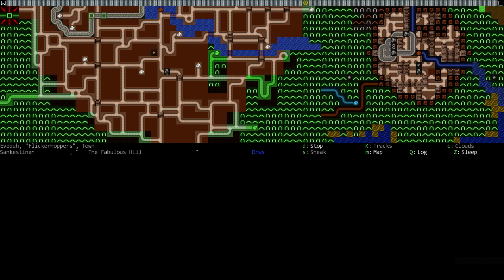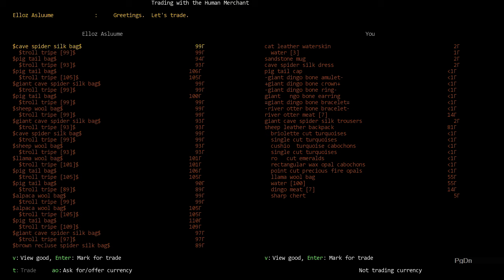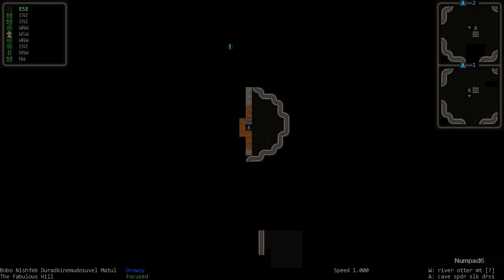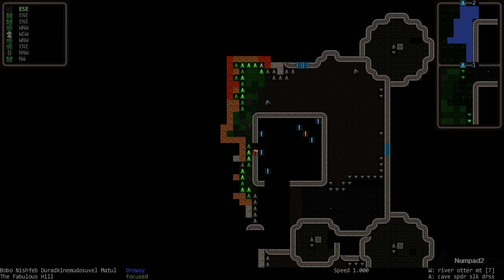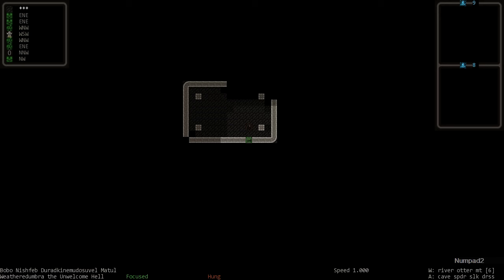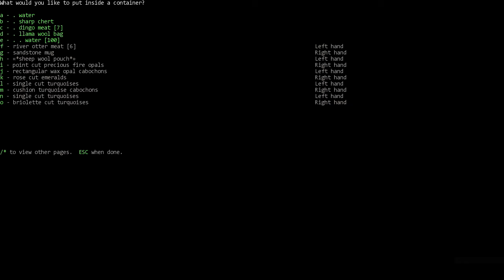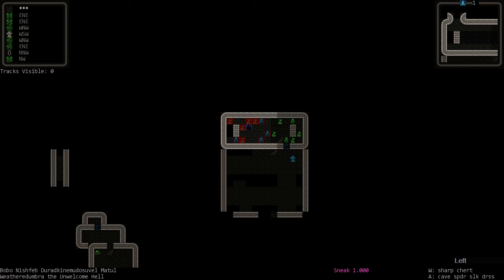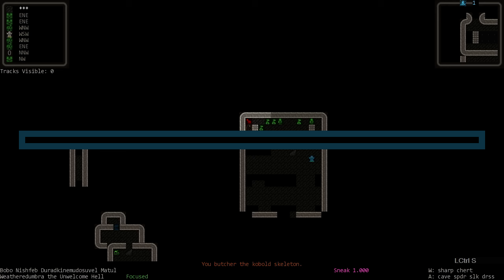Dwarf Fortress - Dancing Bear Man Adventure - Ep 11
Bobo The Bearded Beautiful Man-Bear of Dancing shows us what's new in 42.06 (since 40.24) through the joys of Adventure Mode! Join us as we dance into peoples' hearts and, if they don't like our dancing, WE RIP THEM TO SHREDS!
EPISODE 11: We check out the giant tower in the middle of town... and get lost in the sewers.

Dwarf Fortress is a labor of love, created and given away for free by Tarn and Zach Adams. If you enjoy the game, please consider donating whatever you feel it's worth. As a reward (as if the game wasn't enough) you'll receive your choice of a crayon drawing or mini-story.

If the cutting edge version won't completely download try this mirror:
Plus
Phoebus tileset I'm using is included in the Starter Pack above or can be downloaded directly

In case you were wondering, the drawing of Bobo, wearing his cave spider silk dress and holding his boar-bone scepter and the expertly sharpened chert rock, was done by me. It was quickly sketched, colored with sharpie (and a little crayon for the light blue), and scanned into my computer where I then spent hours cropping, making the background transparent, and cleaning up all the artifacts around it. As you can tell, I've never done this before...